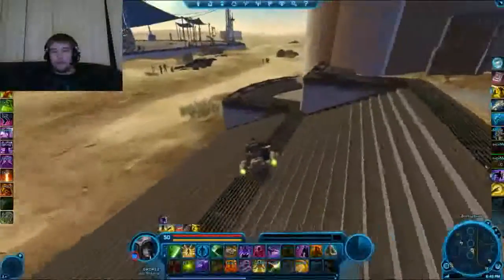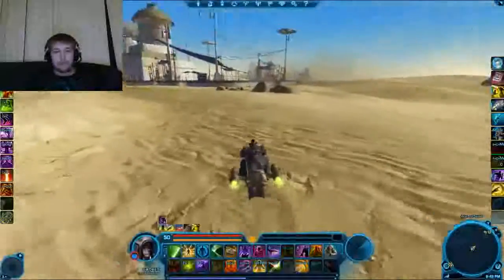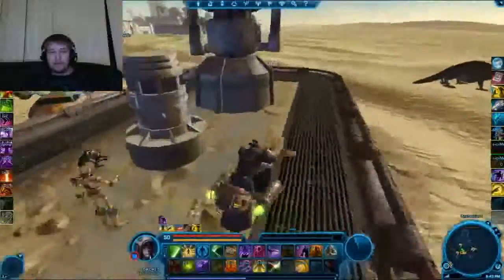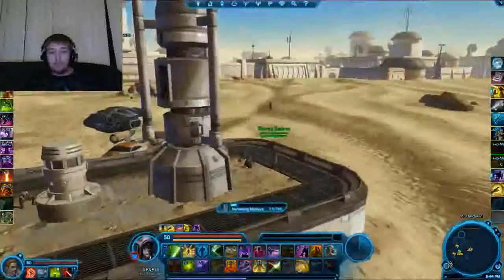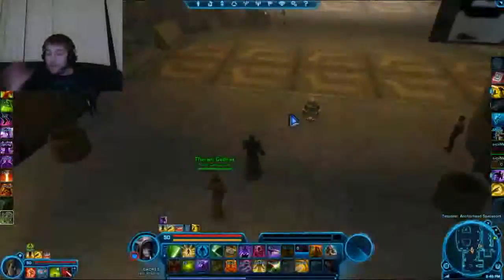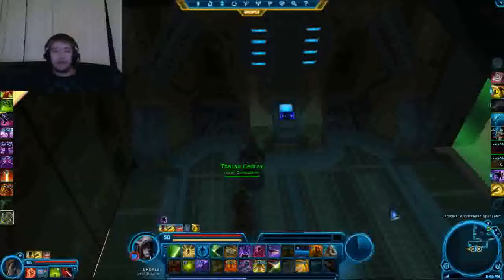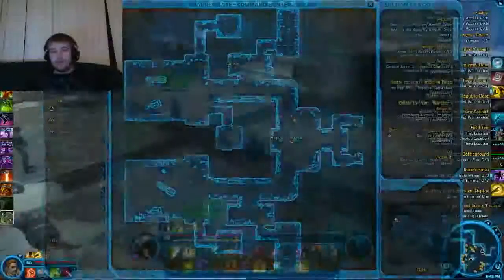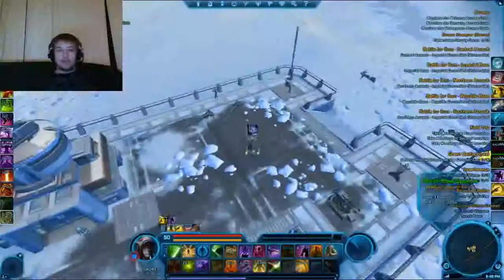Pink Lightsaber lvl 50 Shadow Tank Pt 1 - 3 / 9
Recorded live on January 15 at 3:12pm. -- Recorded live on Justin.tv